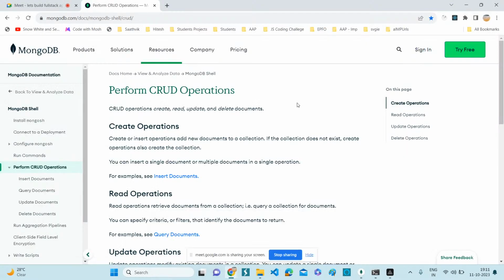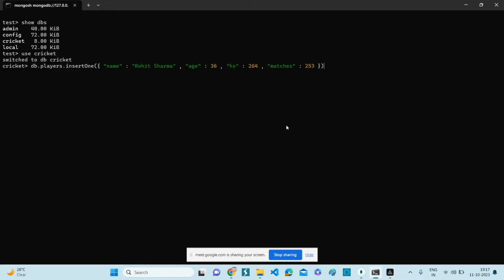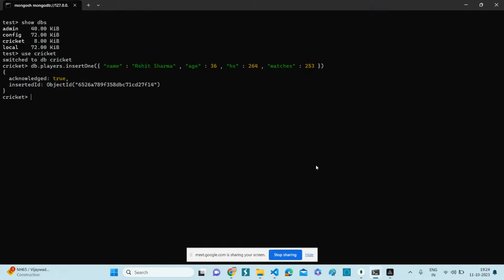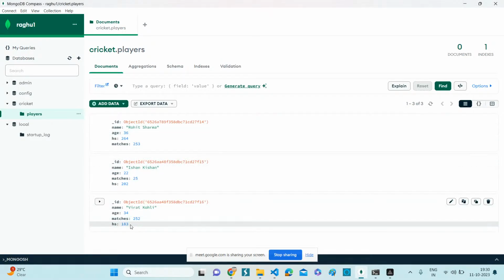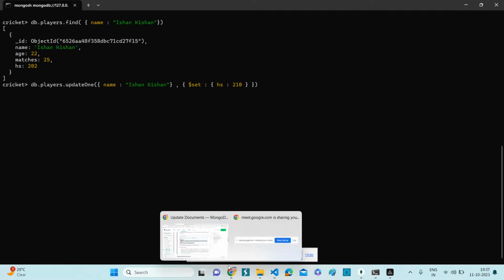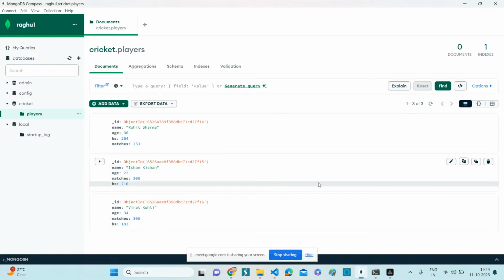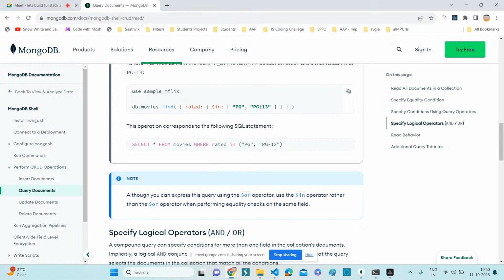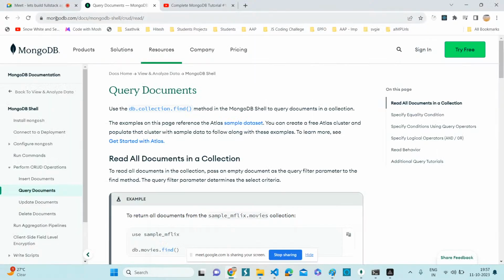CRUD Operations on MongoDB using MongoDB shell - Day 15